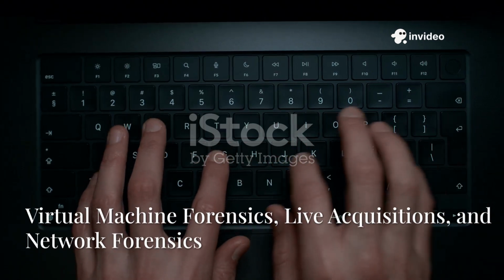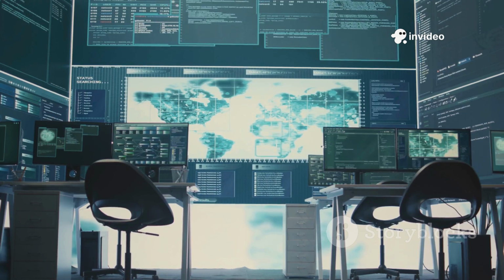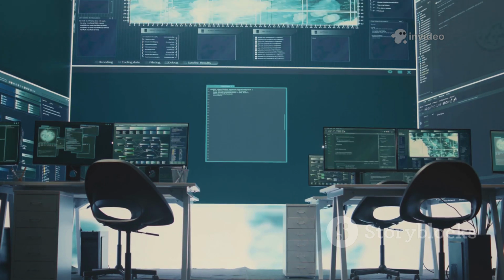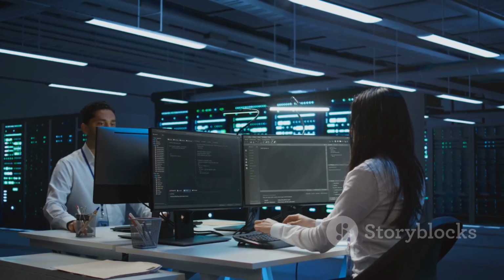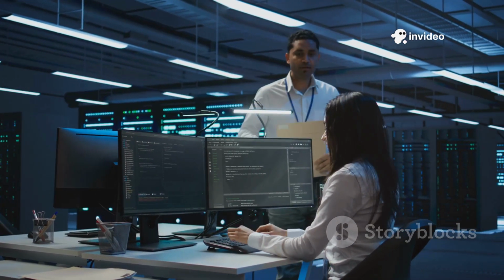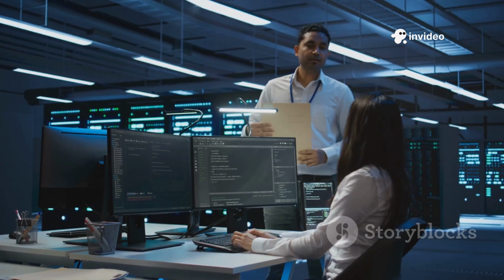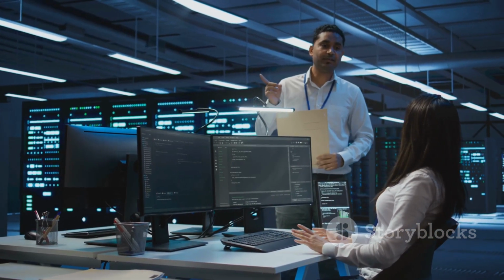Module 10 | Virtual Machine & Network Forensics | Live Acquisition Techniques | Chapter 10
💻 How do investigators extract critical evidence from a system that can’t be shut down? In this episode, based on Chapter 10 of the Guide to Computer Forensics and Investigations (6th Edition), we explore the tools, challenges, and workflows behind virtual machine forensics, live acquisitions, and network forensics—must-have skills for today’s digital forensic professionals.

🔍 What You’ll Learn:
1:04 - The difference between Type 1 and Type 2 hypervisors
1:24 - How to collect evidence from virtual environments (VMware, VirtualBox, etc.)
2:01 - Best practices for live forensic acquisitions and the order of volatility
2:14 - Tools like FTK Imager, Memoryze, RAM Capturer, DumpIt, tcpdump, Wireshark, and Splunk
2:51 - How to detect and investigate lateral movement, MAC spoofing, and ARP poisoning
3:45 - The role of the Honeynet Project and honeypots in real-world attack analysis

🎓 Perfect for students in BCIS 4320, and for professionals pursuing roles in digital forensics, incident response, cybersecurity auditing, and network defense.

📘 Textbook Reference: Nelson, Phillips, Steuart, and Wilson (2025). Guide to Computer Forensics and Investigations, 7th Edition.

AI Production Disclosure: This content was developed through a collaborative workflow between human expertise and artificial intelligence. Gemini, NotebookLM, and other AI tools were utilized in the development, research synthesis, and production of this video and podcast episode to ensure technical accuracy and educational clarity.